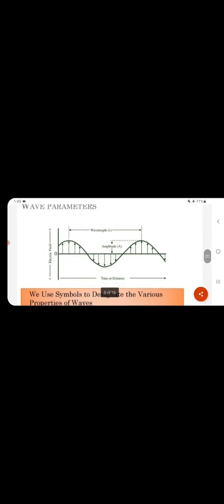Spectroscopic Techniques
Engineering  Chemistry